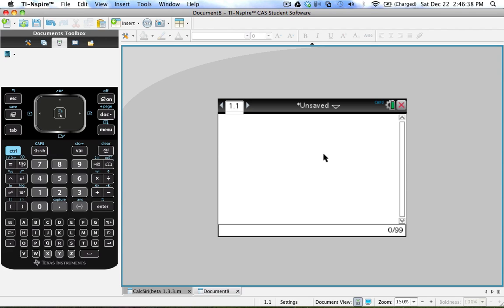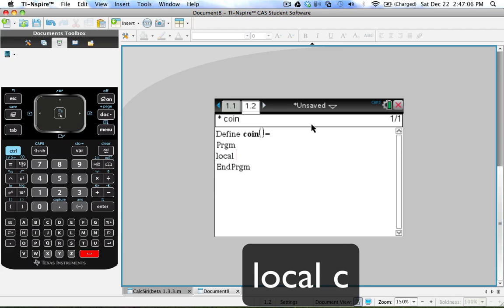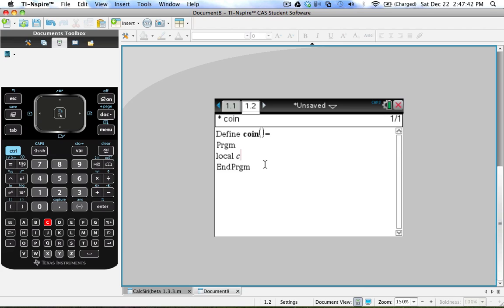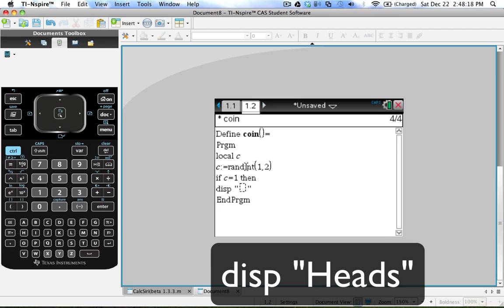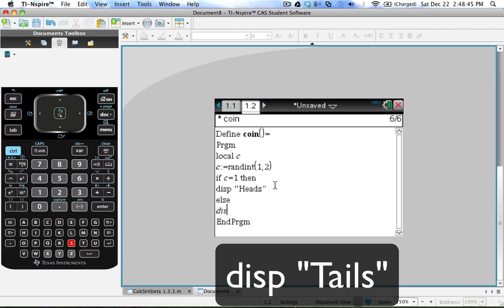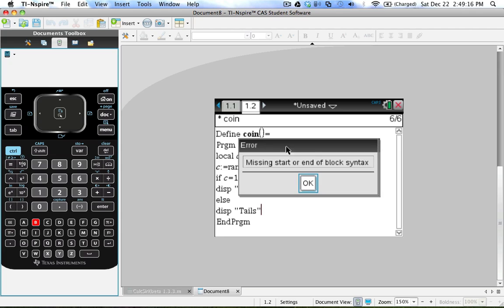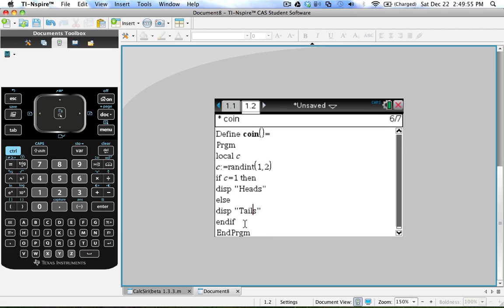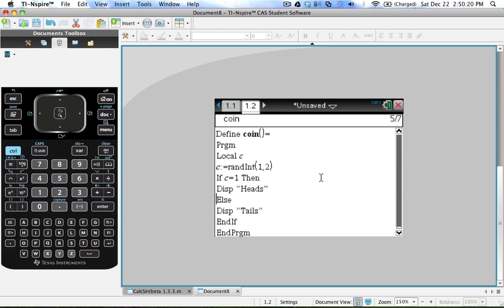TI-Nspire coding: coin #3